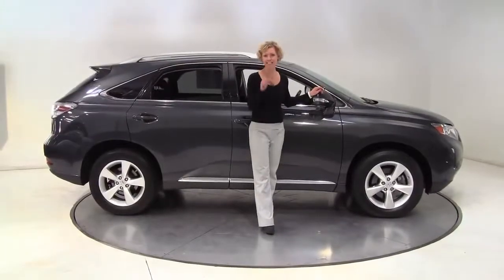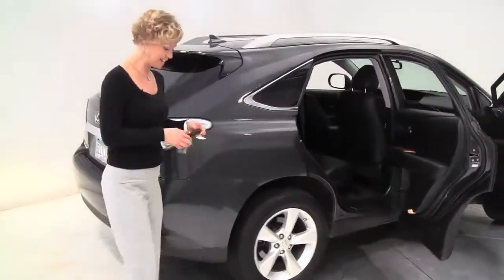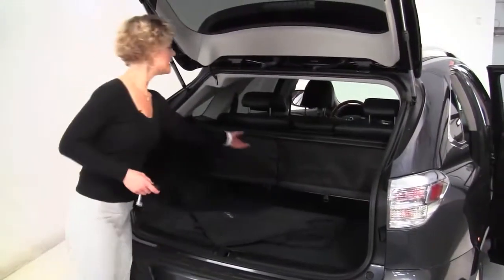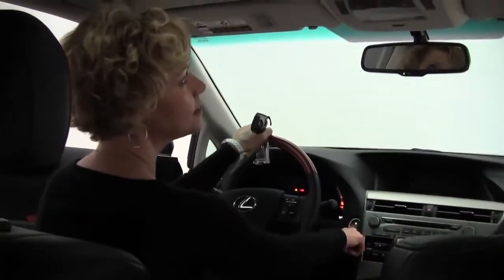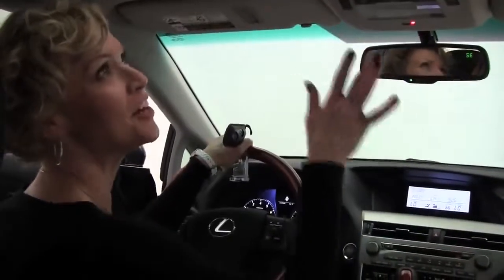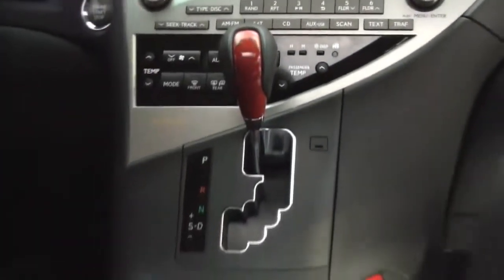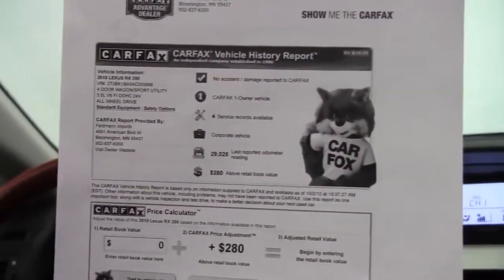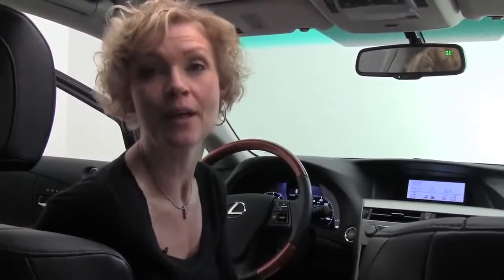2010 Lexus RX350 Feldmann Nissan Bloomington Minneapolis MN Used Walk Around M2679A 720p